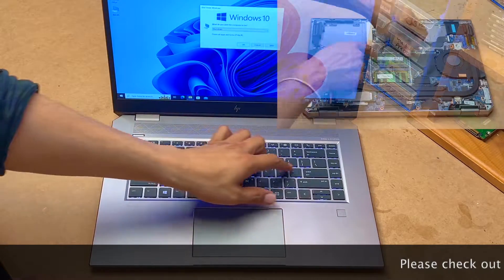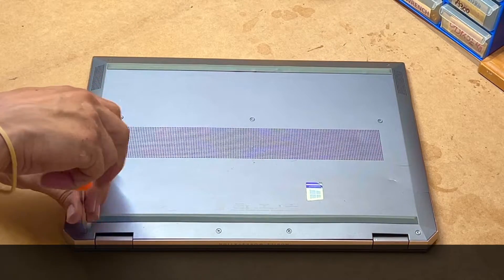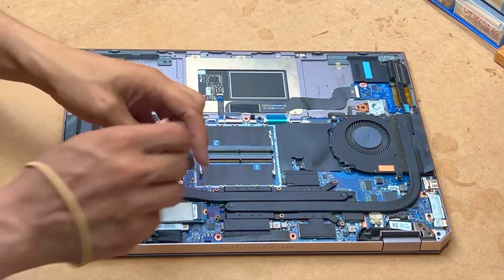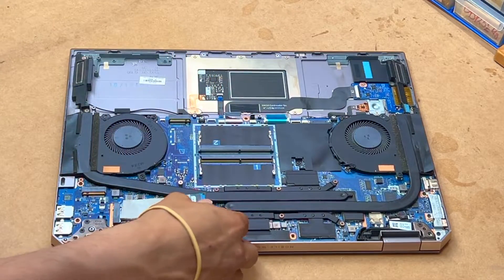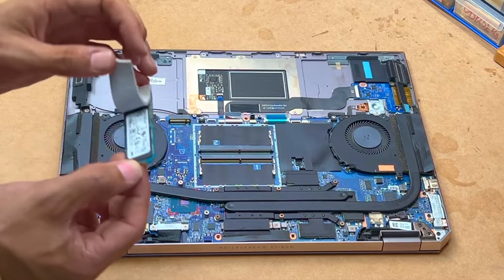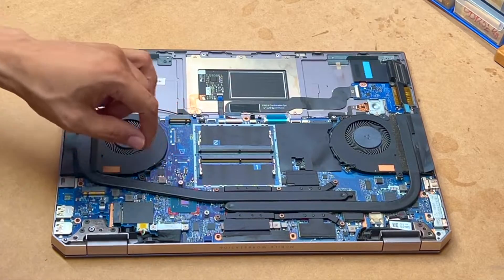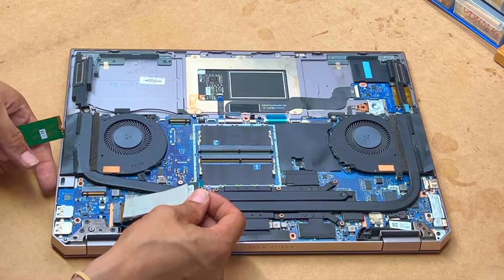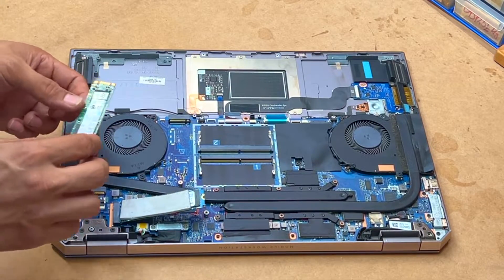HP ZBOOK STUDIO G5 | RAM Upgrade Up to 64GB + 1TB SSD Upgrade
How to Upgrade RAM and SSD on HP ZBOOK STUDIO G5

► Electric Screwdriver, Dual Mode Cordless (Amazon)
► Professional Electronics Opening Pry Tool Repair Kit (Amazon)
► SAMSUNG 980 PRO SSD 1TB PCIe 4.0 NVMe Gen 4 (Amazon)
► 64GB (2x32GB) Compatible for DDR4 2666Mhz PC4-21300 SODIMM 2Rx8 CL19 1.2v Laptop Notebook Memory Upgrade RAM Adamanta for HP ZBook 15 G5 ZBook 15 G6 & ZBook 17 G5 ZBook 17 G6 Series (Amazon)